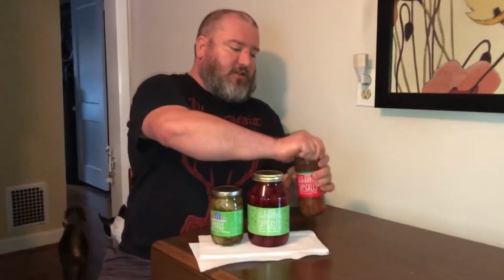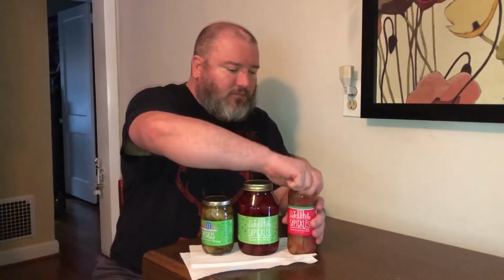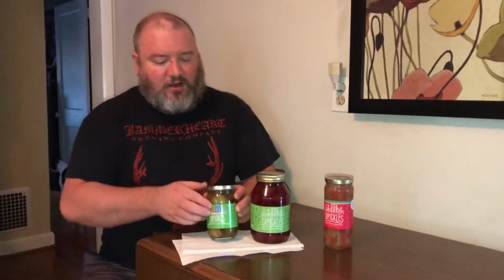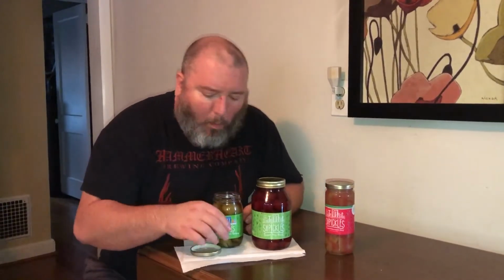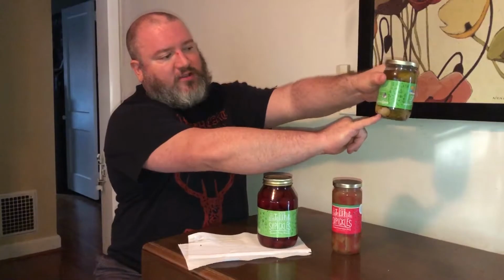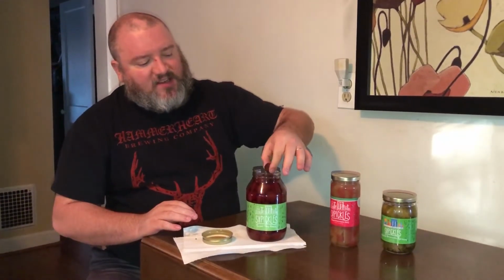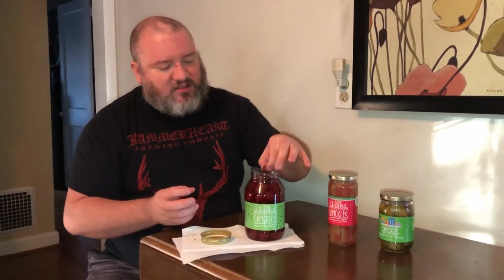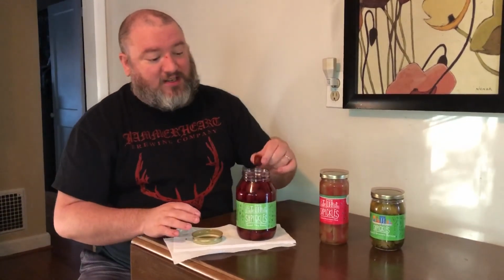Brooklyn Whatever Shpickles Review (Watermelon Rind, Brussels Sprouts, Beets)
I review three more pickled products from Brooklyn Whatever. This mother and son duo has clearly been working hard to hone their craft, and to market their products. Give em a try!